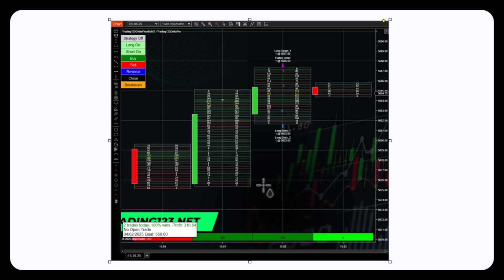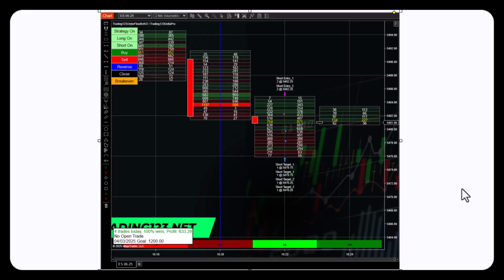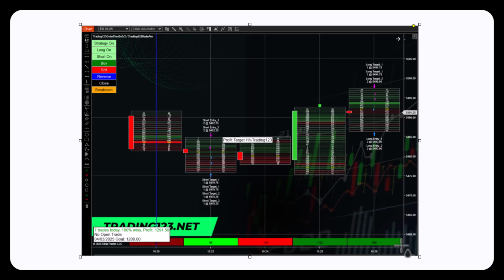Trading ES Order Flow with Order Flow Strategy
Get the best trade copier from FlowBots Replikanto

for more information on our products.

Commodity Futures Trading Commission. Futures, options, and spot currency trading have large potential rewards but also large potential risks. You must be aware of the risks and be willing to accept them in order to invest in the futures and options markets. Don’t trade with money you can’t afford to lose. This website is neither a solicitation nor an offer to Buy/Sell futures or options. No representation is being made that any account will or is likely to achieve profits or losses similar to those discussed on this website. The past performance of any trading system or methodology is not necessarily indicative of future results.

Hypothetical performance results have many inherent limitations, some described below. No representation is made that any account will likely achieve profits or losses similar to those shown. In fact, there are frequently sharp differences between hypothetical performance results and the actual results subsequently achieved by any particular trading program. One of the limitations of hypothetical performance results is that they are generally prepared with the benefit of hindsight. In addition, hypothetical trading does not involve financial risk, and no hypothetical trading record can completely account for the impact of financial risk in actual trading. For example, the ability to withstand losses or to adhere to a particular trading program in spite of trading losses are material points which can also adversely affect actual trading results. There are numerous other factors related to the markets in general or to the implementation of any specific trading program that cannot be fully accounted for in the preparation of hypothetical performance results, all of which can adversely affect actual trading results.

The Trading123.Net website is intended for educational and informational purposes only and should not be viewed as a solicitation or recommendation of any product, service, or trading strategy. No offer or solicitation to buy or sell securities, securities derivative, or futures products of any kind, or any trading or investment advice, recommendation, or strategy, is made, given, or in any manner endorsed, and the information made available on this Web site is not an offer or solicitation of any kind.